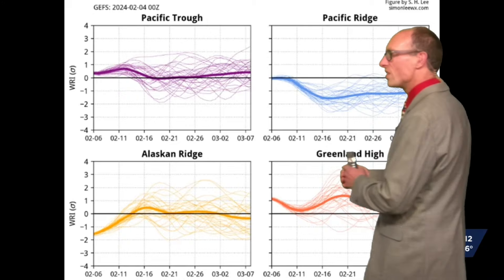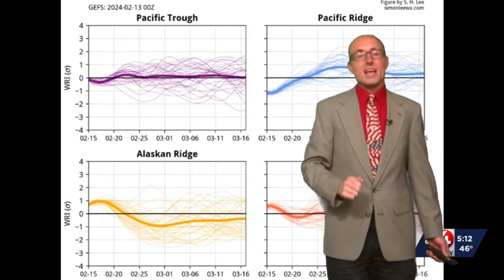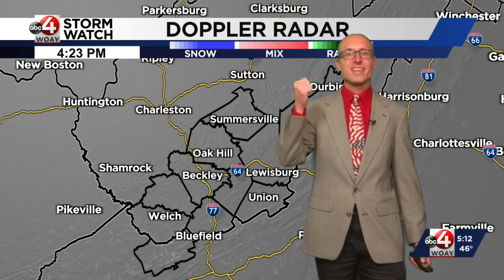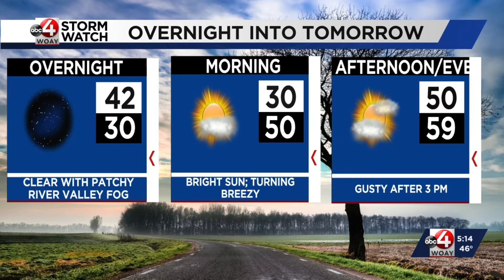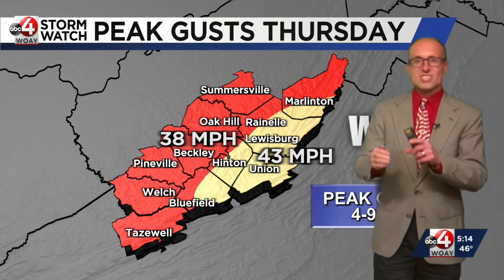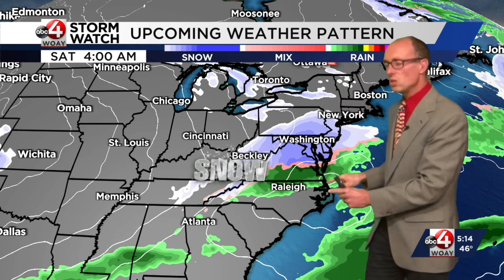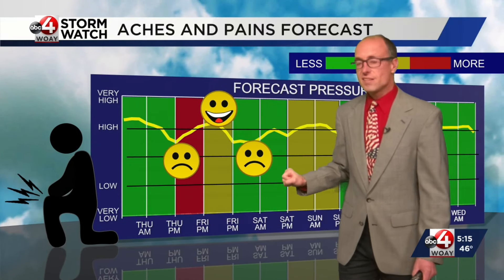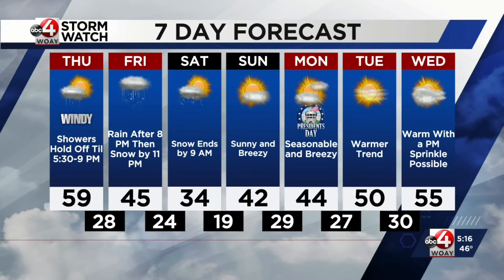Windy Then Colder With Snow: Chief Meteorologist Chad Merrill's Latest Forecast